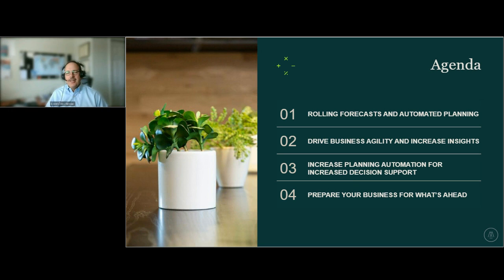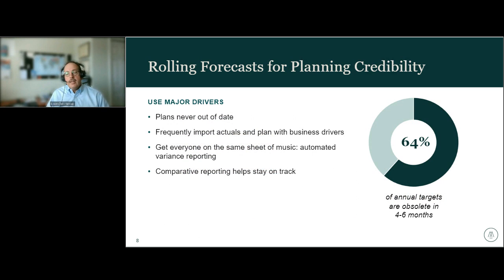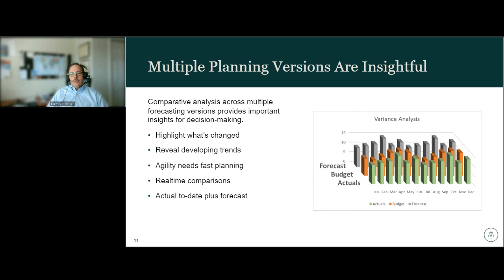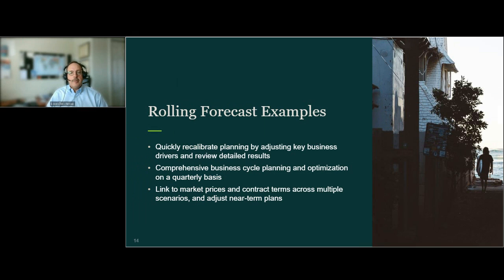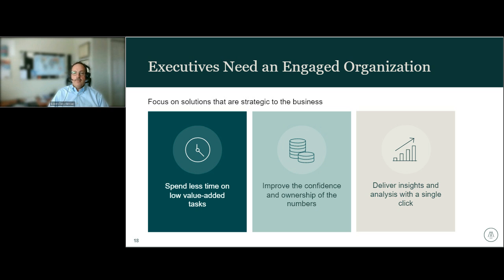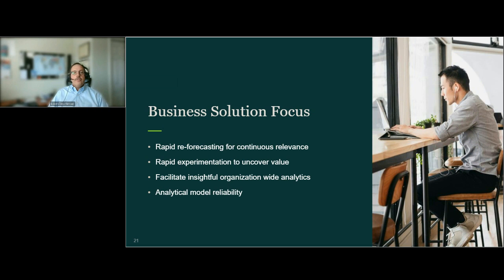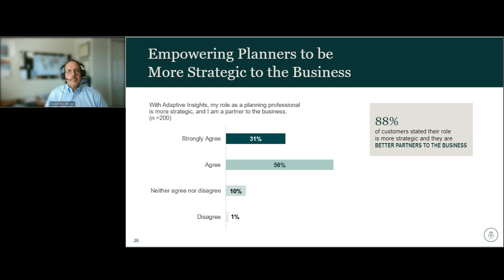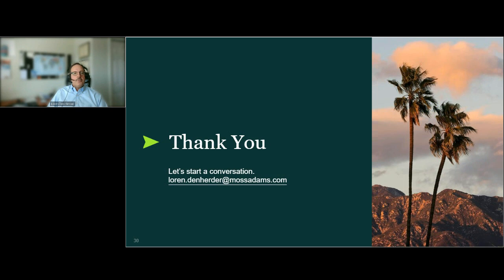Ignite Your Financial Forecasting Process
A Moss Adams webcast, presented by Loren Den Herder, Managing Director, on August 31, 2022.

When it comes to financial forecasting, decision makers often must sort through numerous spreadsheets and outdated finance reports—a time consuming and ineffective process that prevents timely decisions.

Workday Adaptive Planning provides decision makers the ability to run their own reports with consolidated data and make real-time decisions that meet the bottom line at month-end.

Watch our webcast, Ignite Your Financial Forecasting Process. We discuss how Workday Adaptive Planning can empower decision makers to save on expenses in the current period to increase revenue, and how they can use the platform to:

- Engage in the financials
- Eliminate financial errors
- Make data-driven decisions in a timely manner